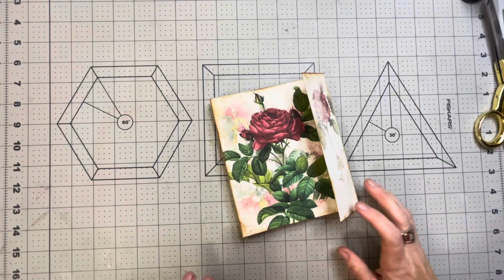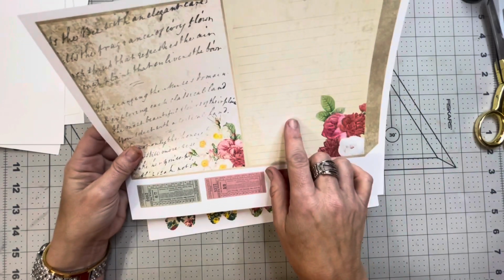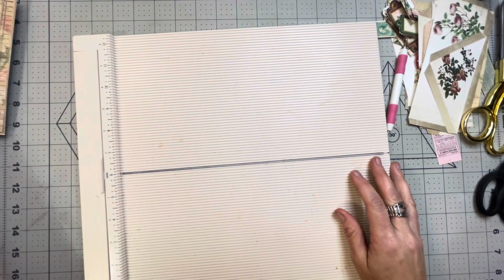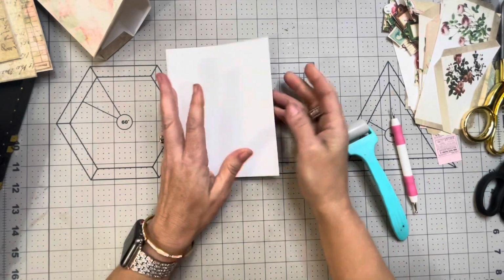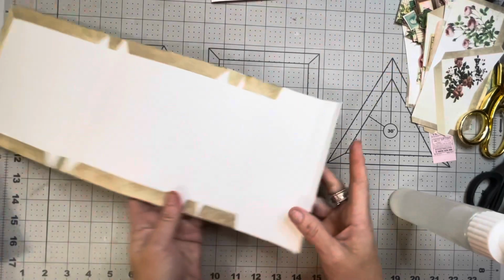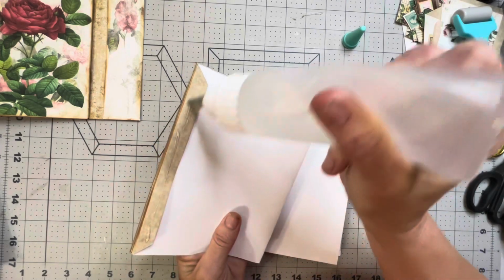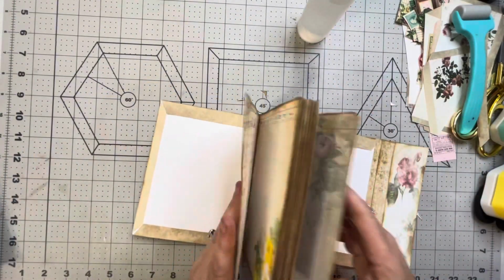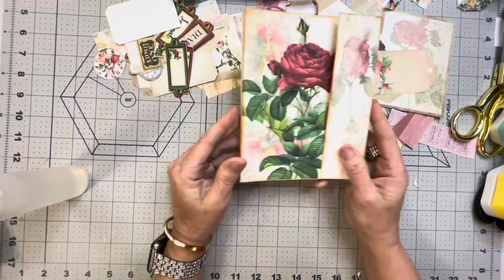Vintage Floral Journal Kit Tutorial - New Digital Now Available - Easy Tutorial - Junk Journal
Vintage Floral Journal Kit

Betty’s Custom Designs:
Betty Renfroe
1926 Rain Valley Court
Tallahassee, Florida 32308